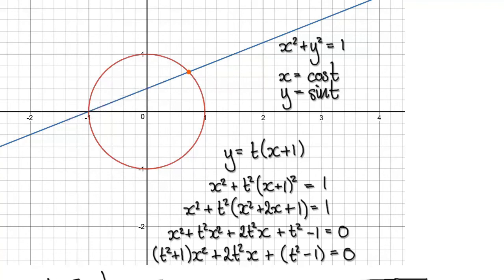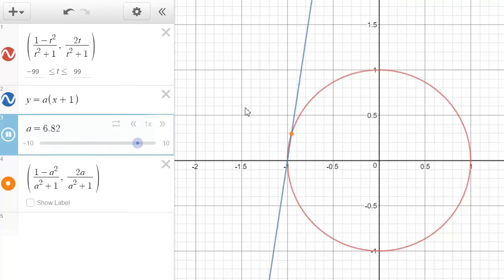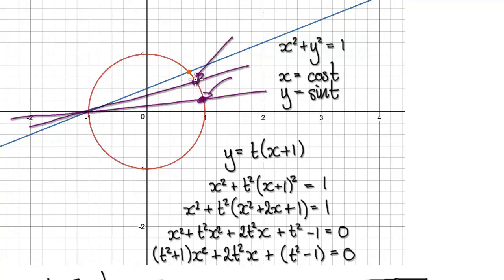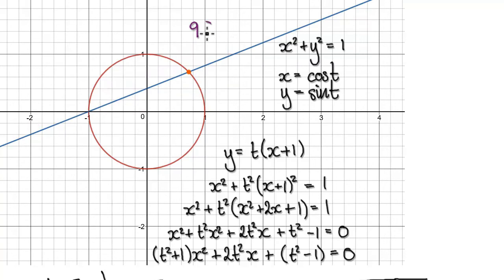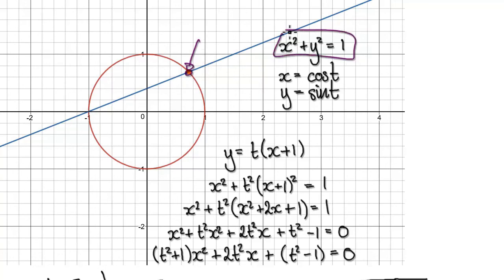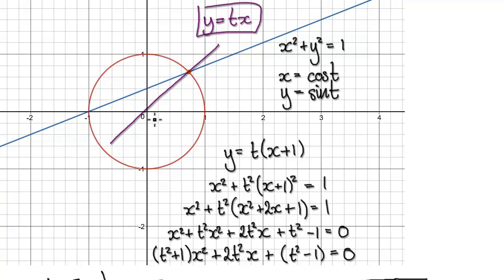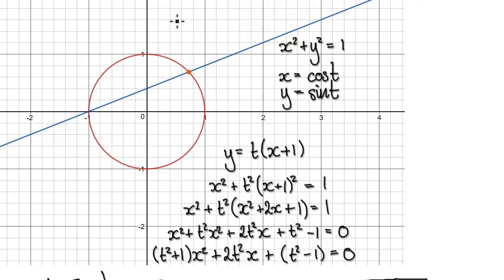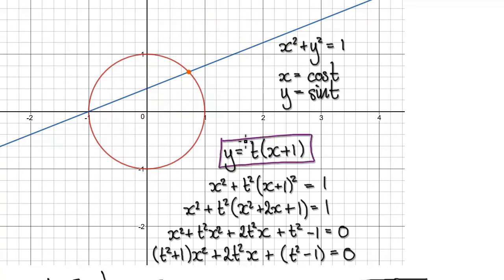Video 2069.7 - Alternative parametric equations for a circle - Part 1/2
Alternative parametric equations for a circle